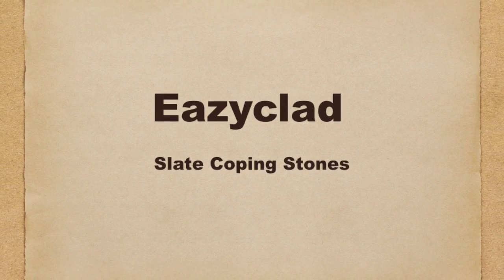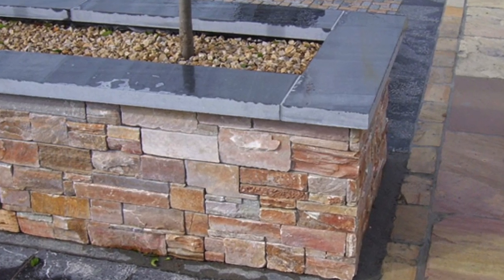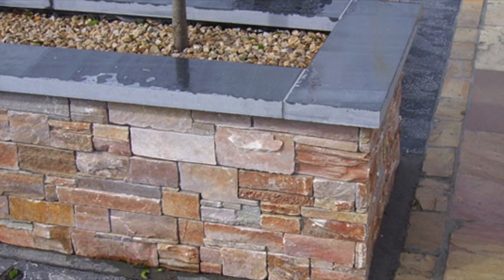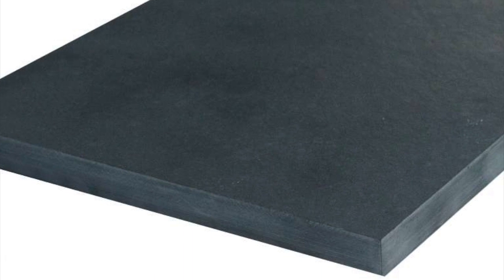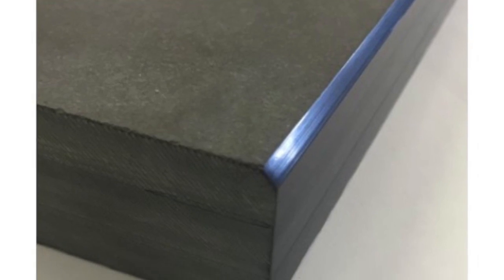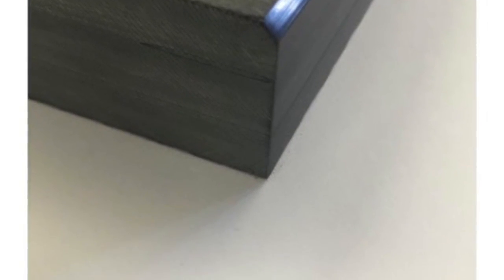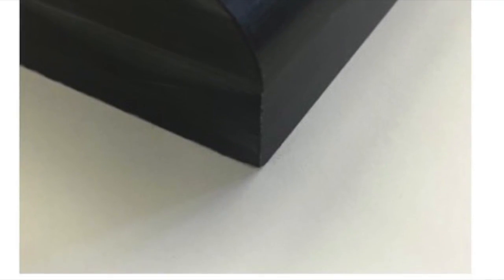Slate Coping stones cut to size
Bespoke custom made slate coping stones made to measure from premium black Brazilian smooth naturally riven slate. produced from either 20mm or 30mm thickness and in lengths of up to 1500mm long and 1200mm wide.